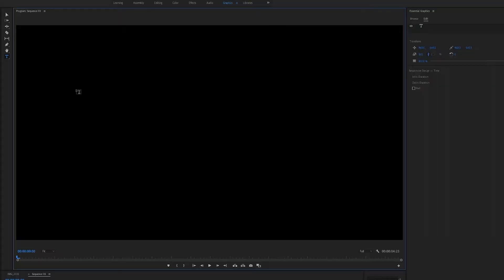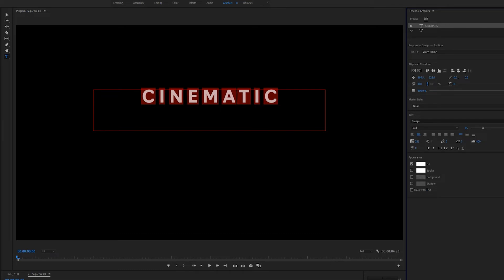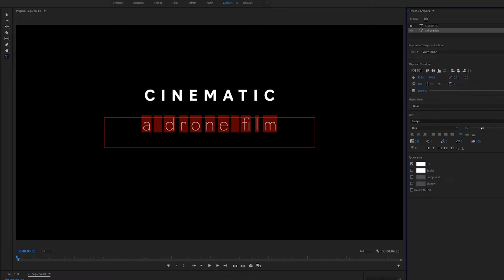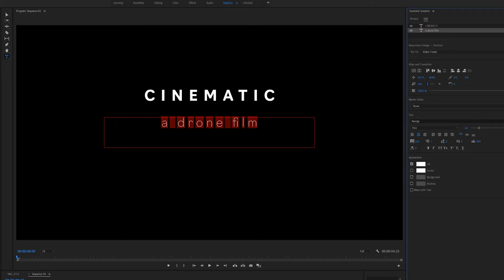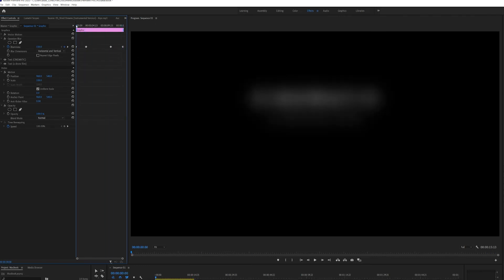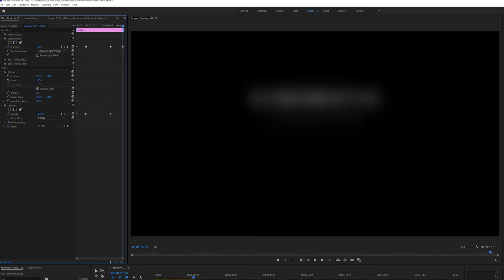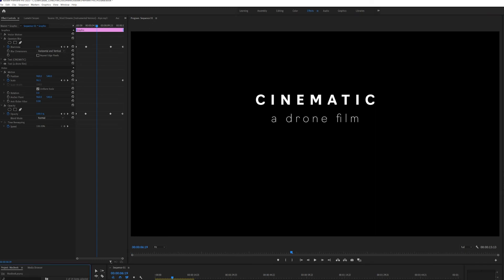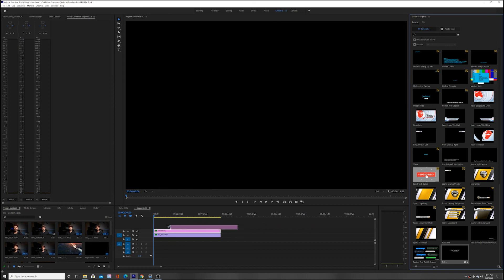How to create Cinematic Titles in Premiere Pro 2022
Cinematic Titles in Premiere Pro 2022

In this Adobe Premiere Pro Tutorial 2020 we will learn how to do create Cinematic Titles and also how to save them as a repeatable preset in Adobe Premiere Pro.

Gear I Use to Make Videos:
Iflight Mega Bee V2.1 FPV Drone
Nazgul 5 FPV Drone
Favorite Prime Lens: Canon 135mm F2.0
Favorite Zoom Lens: Canon 16-35 III F2.8
My Gimbal: DJI Ronin-S